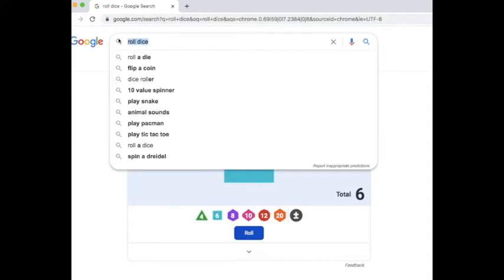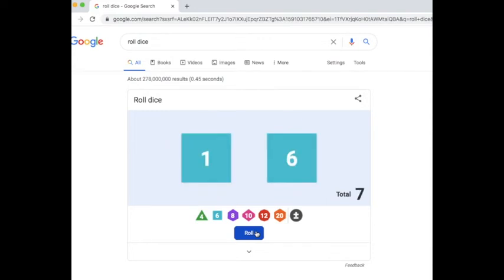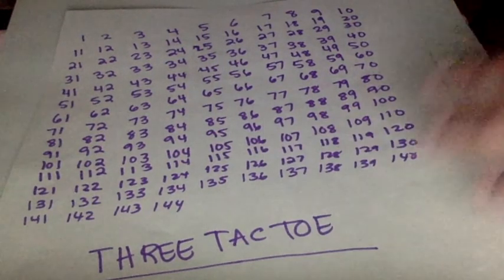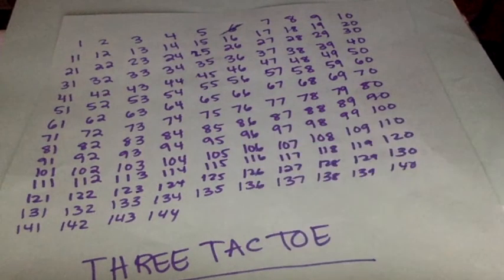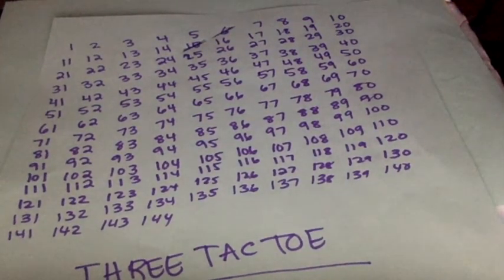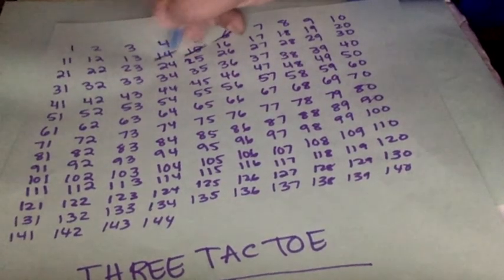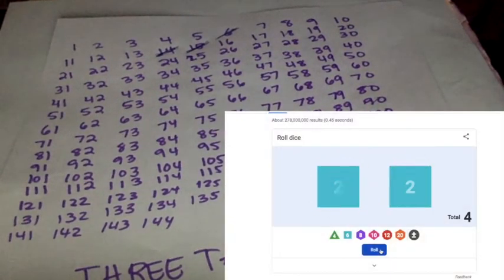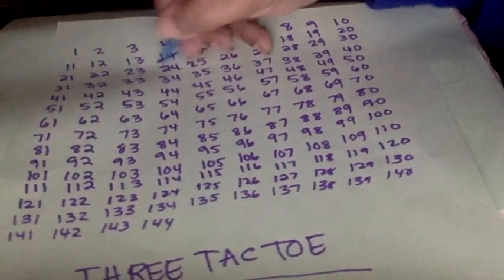MI Ms Jazz Three Tac Toe Math Game